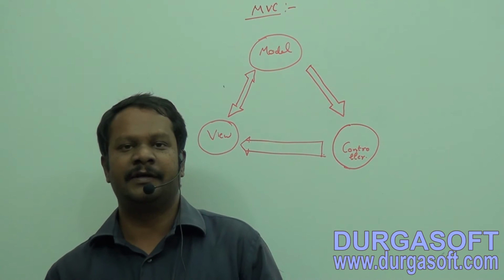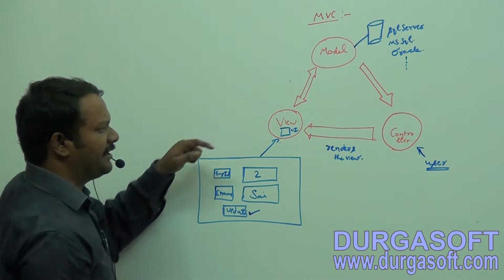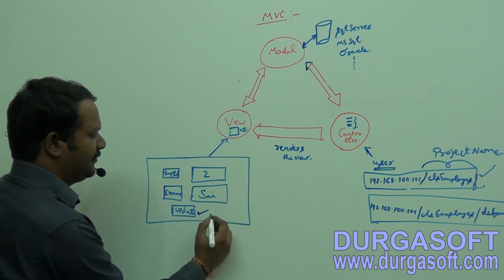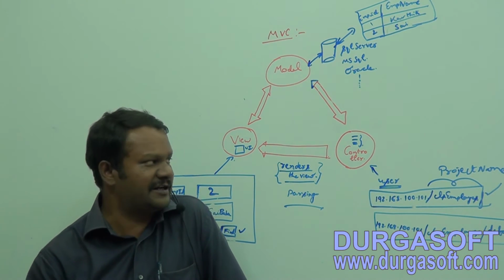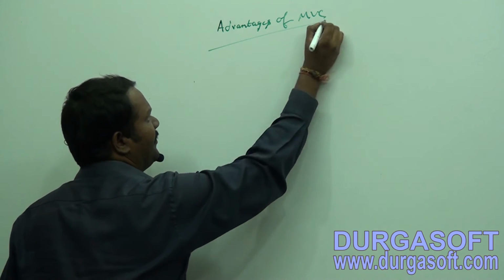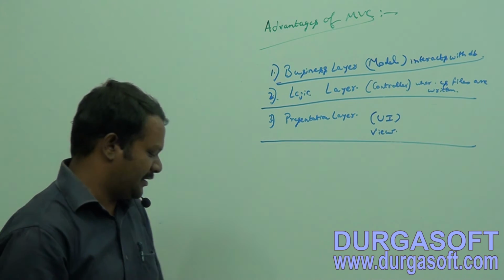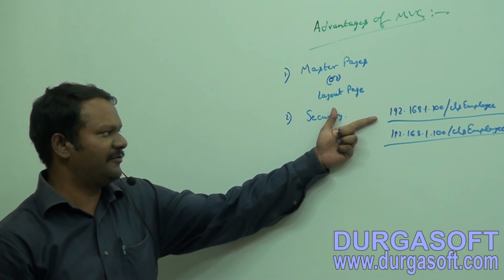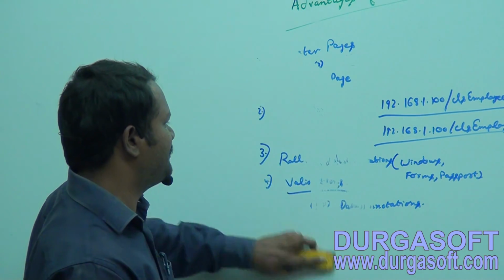ASP.Net MVC4-Navigating b/w Different Views-Part 1